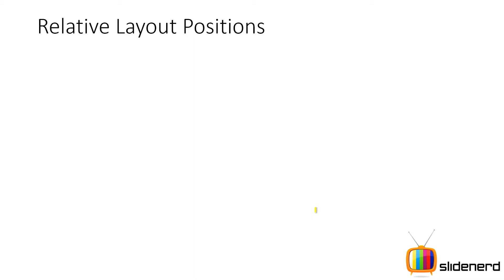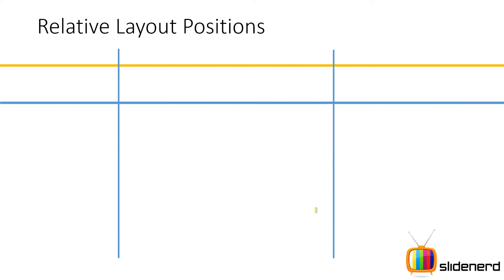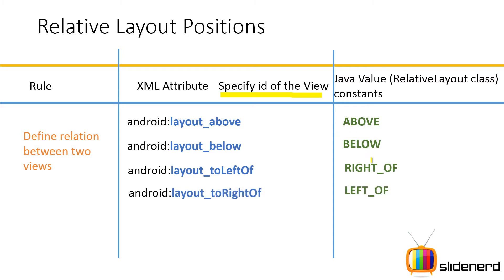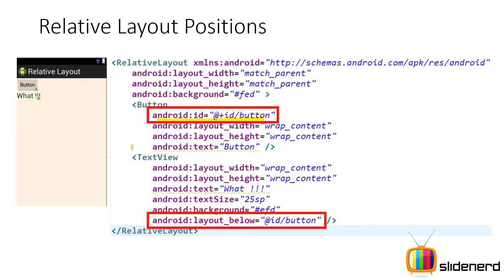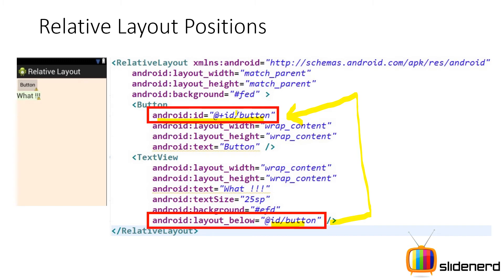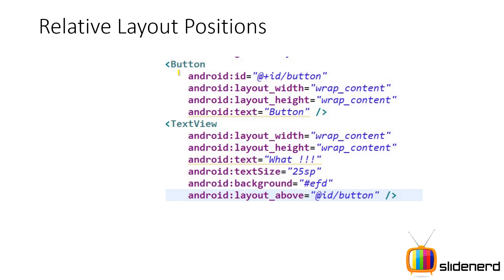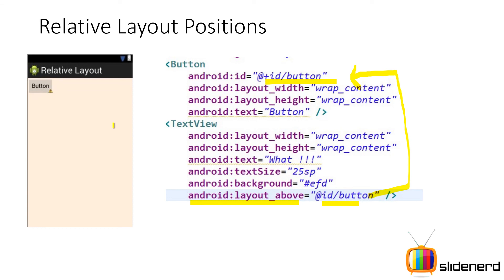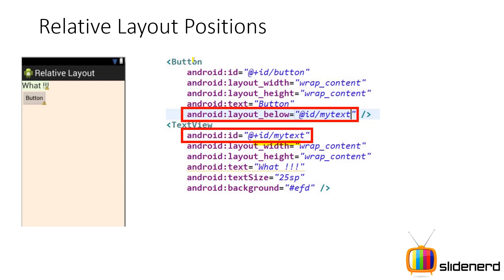53 Relative Layout Part 3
In this Android Tutorial video I am going to talk about the attributes of Relative Layout in Android such as android:layout_below, android:layout_above